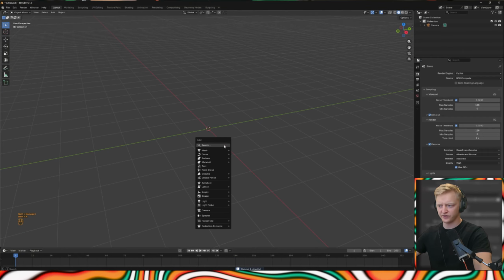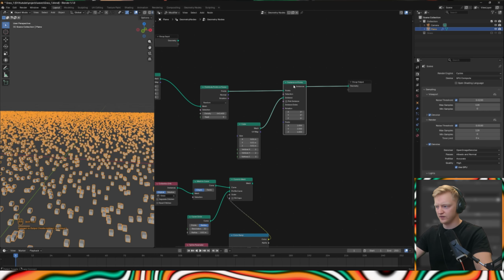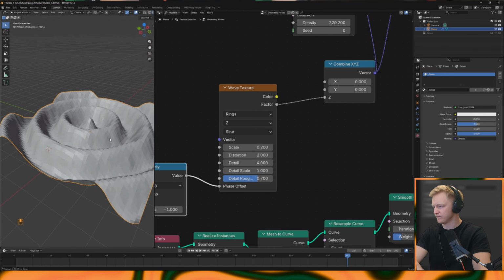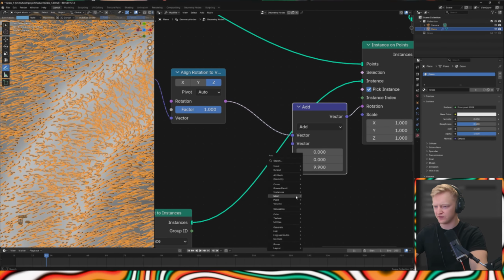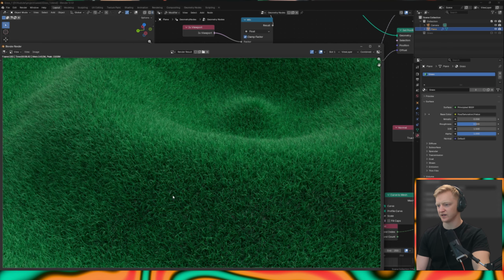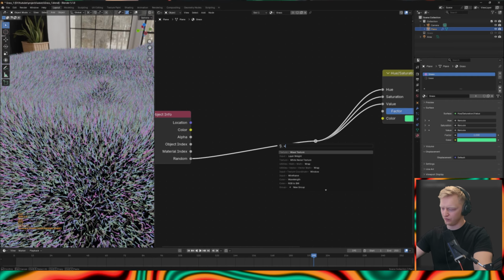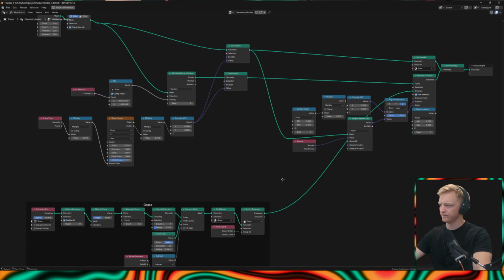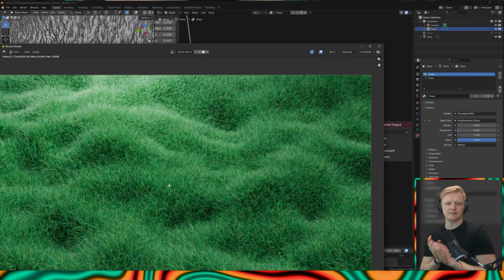Simplest Grass In Blender Geometry Nodes For Beginners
In this video you will learn how to make Grass In blender geometry nodes, without downloading any assets of the grass.
For the final result that you see at the beginning and end of the video I just added more contrast, and for the thumbnail - I zoomed in on the second variation and added a really shallow depth of field.